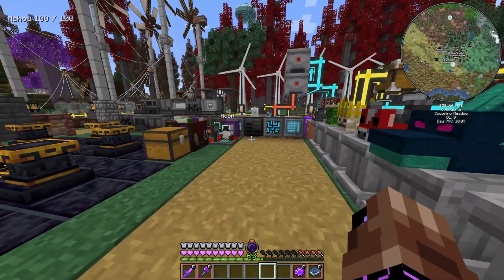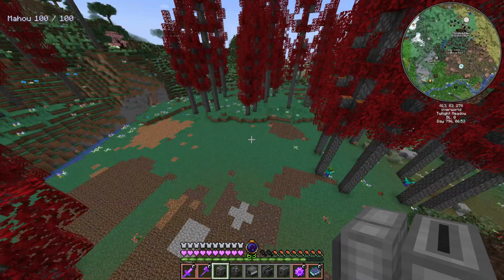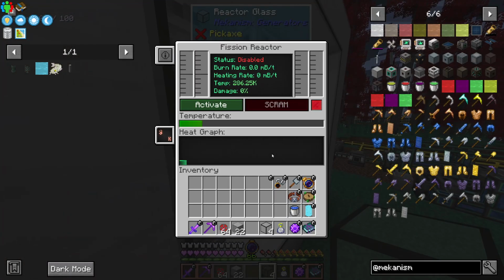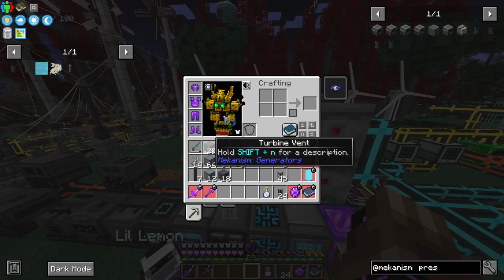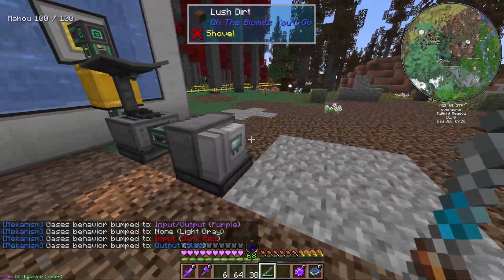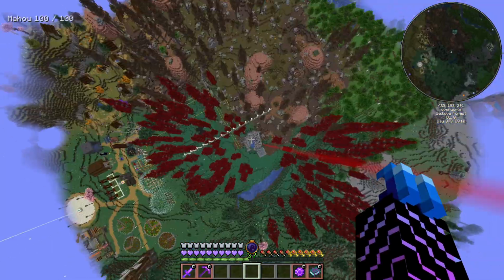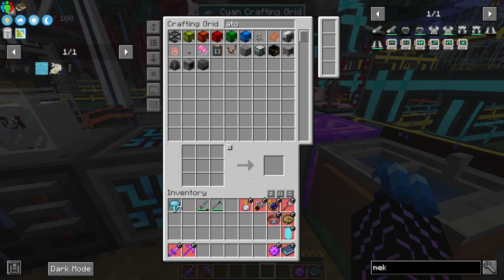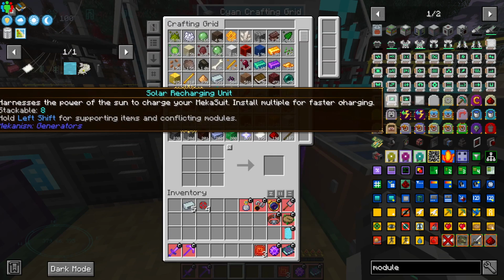The MekaSuit - All The Mods 7 Ep. 23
On todays episode of All The Mods 7, I finished up the rest of the Mekanism questline, obtaining the MekaSuit, one of the coolest armor sets I've ever seen.